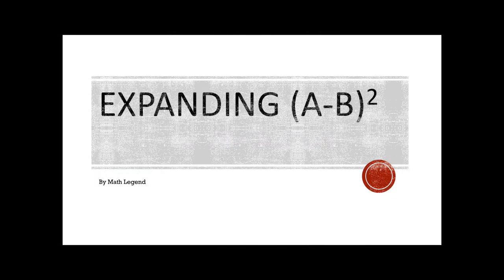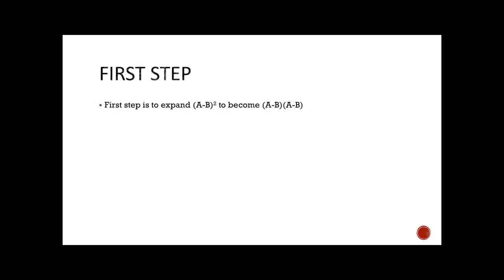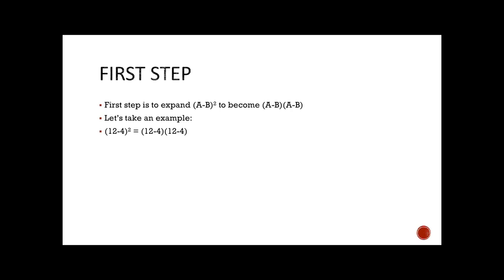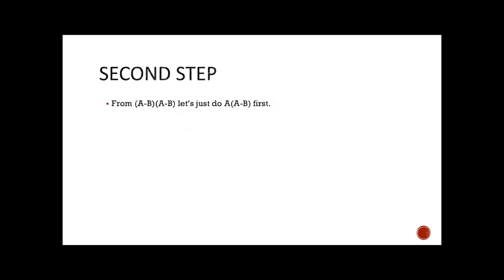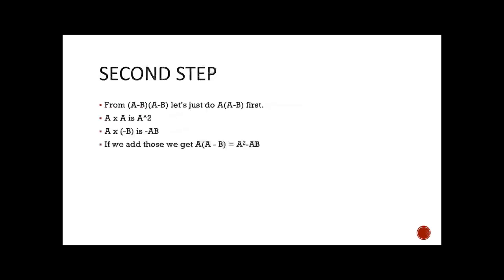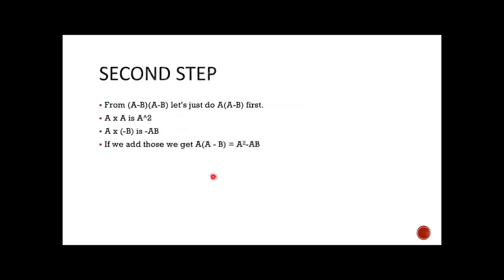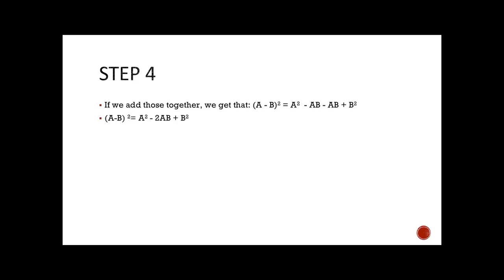How do you expand (A - B)^2 ? | Formulas (Part 3)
This is a step by step tutorial on how to expand (A - B) ^ 2.

If you were like me as a kid, I was struggling to grasp at these seemingly impossible concepts. I shrugged it off saying that “When would I need this”. I was someone who tried to be competitive and eventually through hours of searching the web, I found a few videos that I found absolutely great! So this video explains what took me hours to find and understand in less than 5 minutes.

I hope you enjoy this video and that you learnt something new!